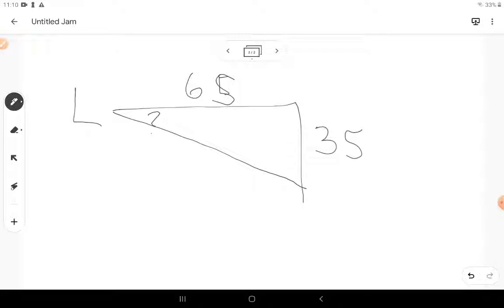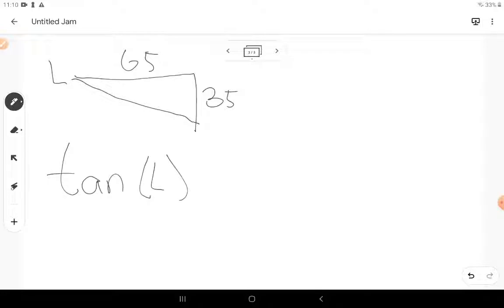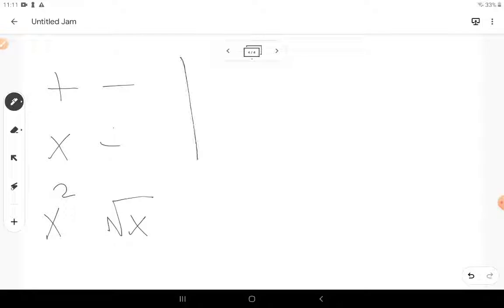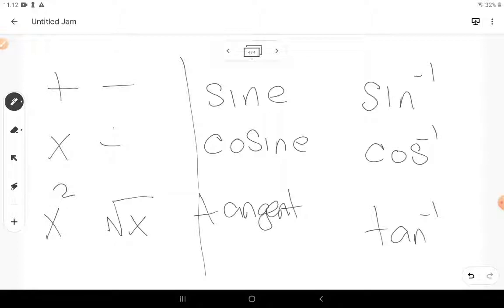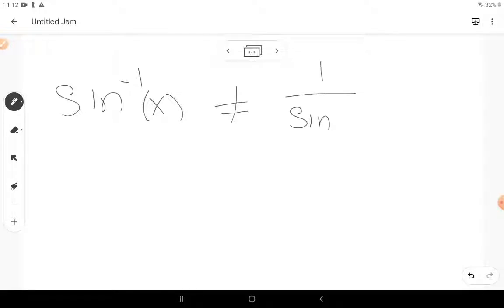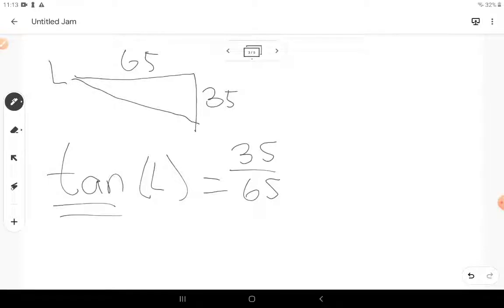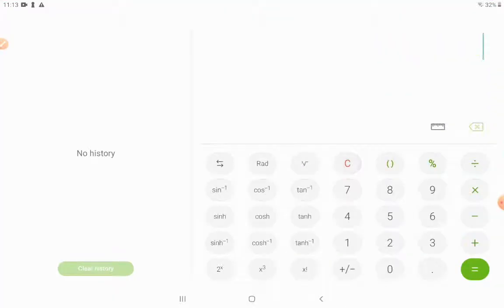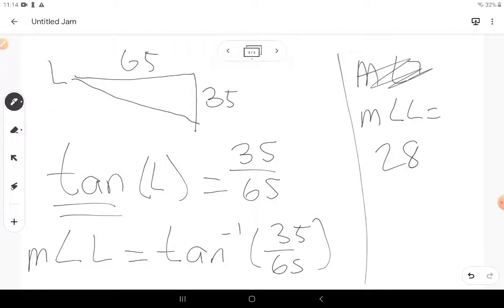Intro to inverse trig